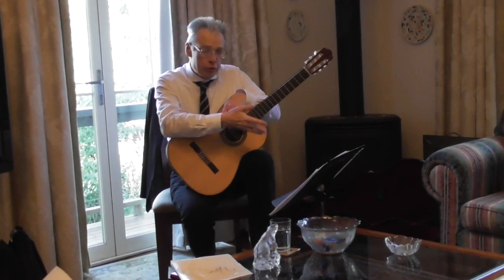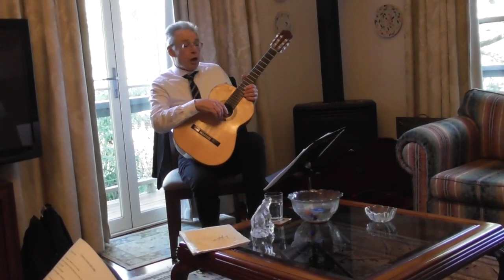My Movie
Alan Plummer J.S. Bach Chaconne in D minor from the 2nd violin Partita 1720